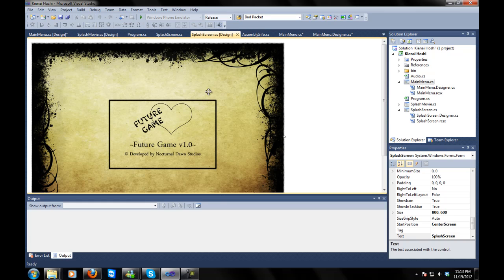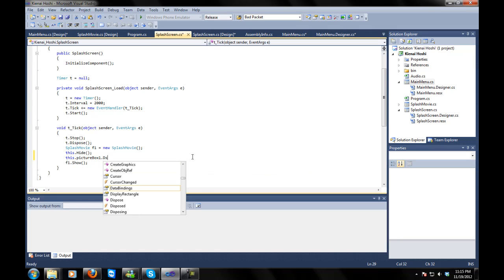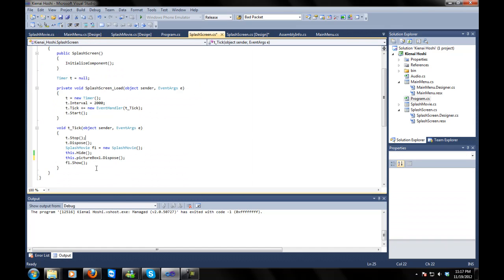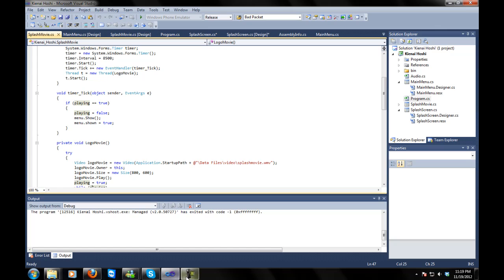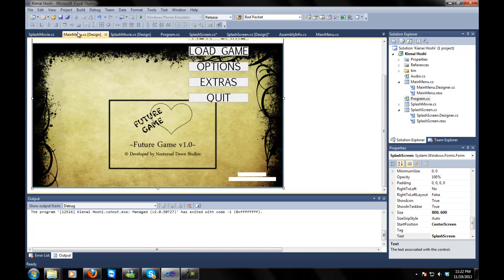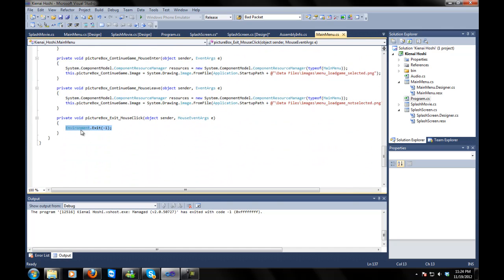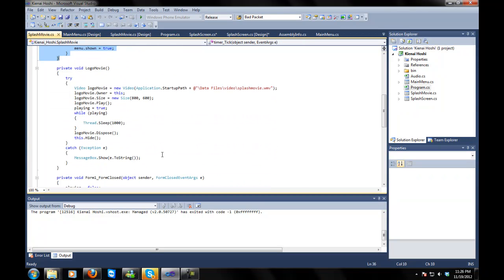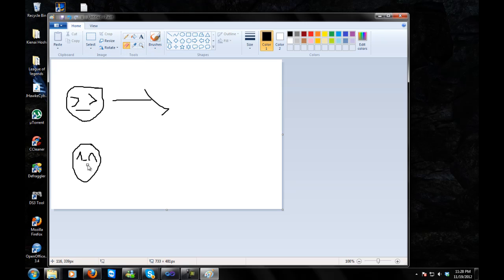Kienai Hoshi Update #2 (Behind the Scenes)